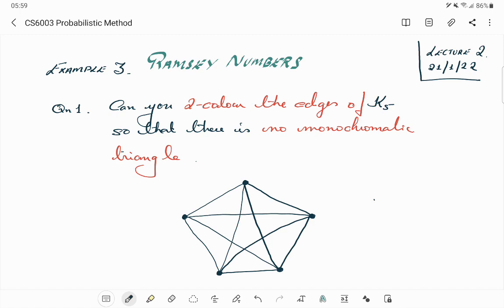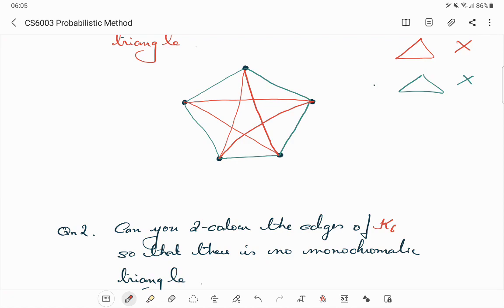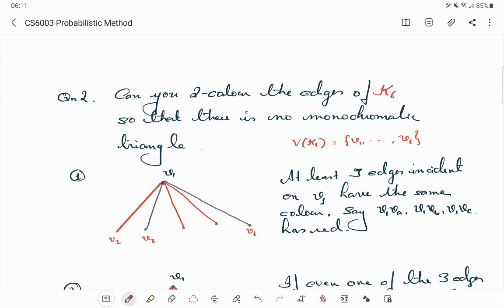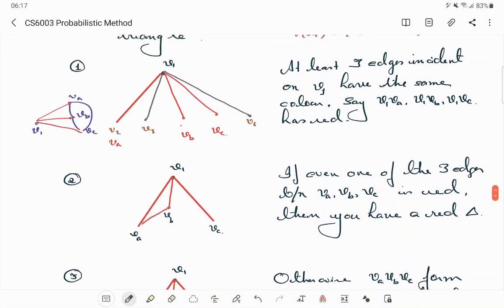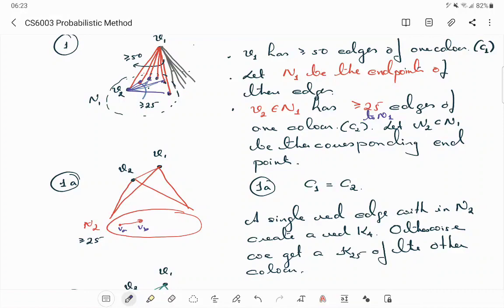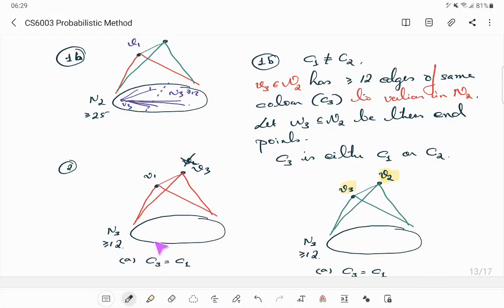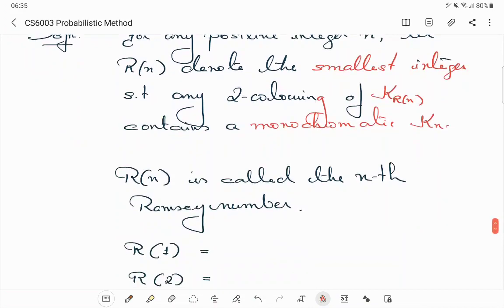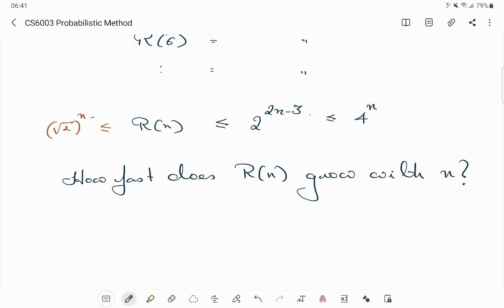Probabilistic Method | Lecture 2 | Ramsey Numbers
In this lecture we introduce the (diagonal) Ramsey number R(n).